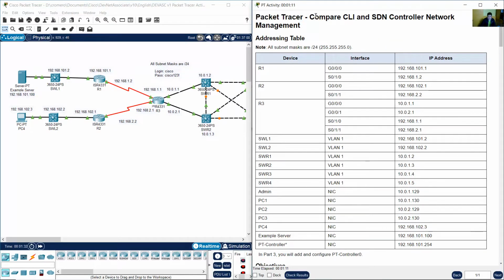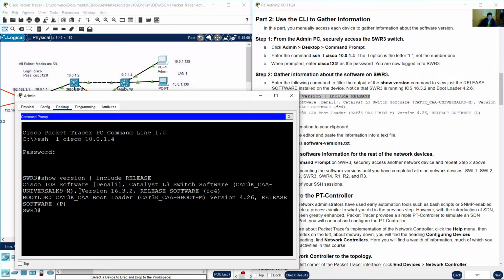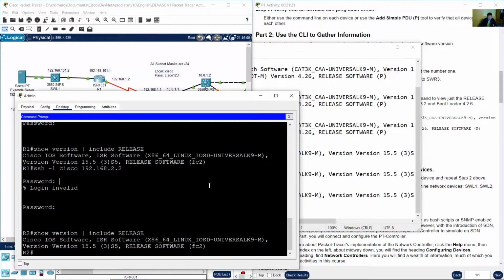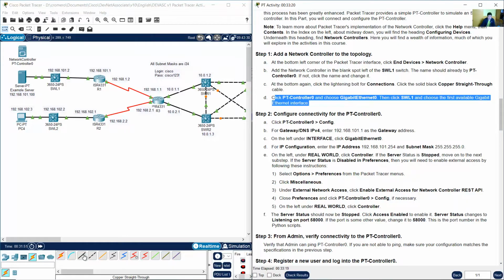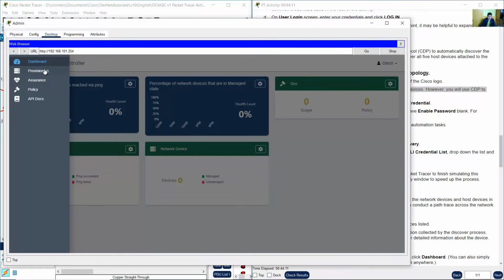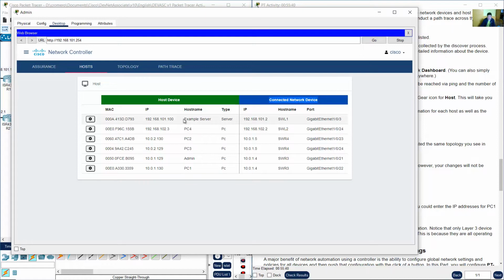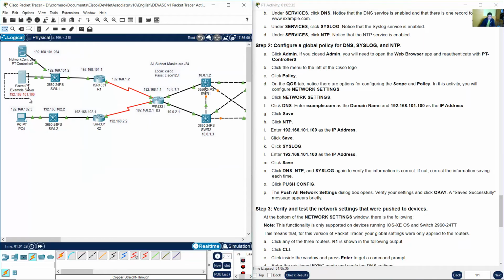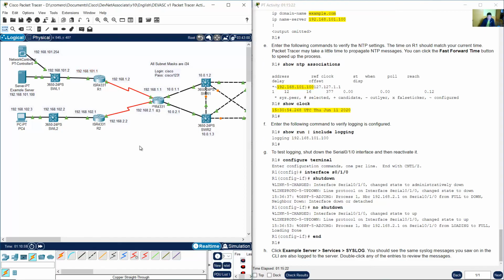8.8.2 Packet Tracer - Compare CLI and SDN Controller Network Management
DevNet Associate v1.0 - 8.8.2 Packet Tracer - Compare CLI and SDN Controller Network Management